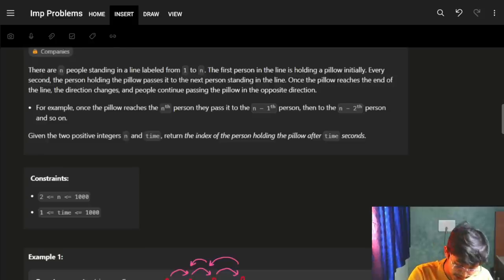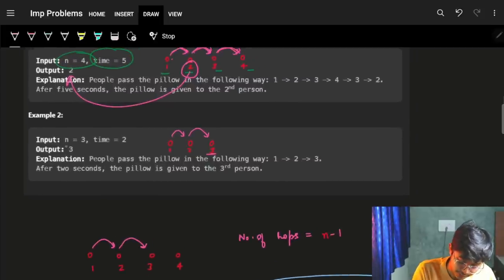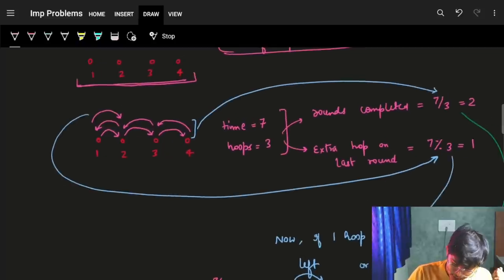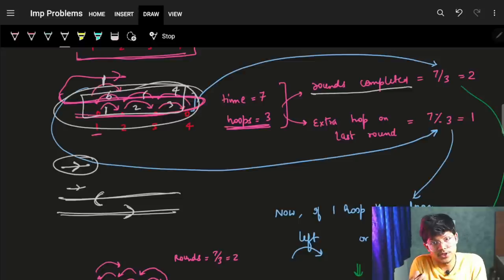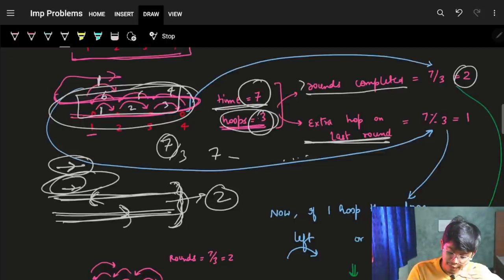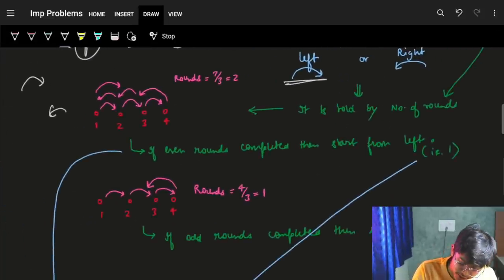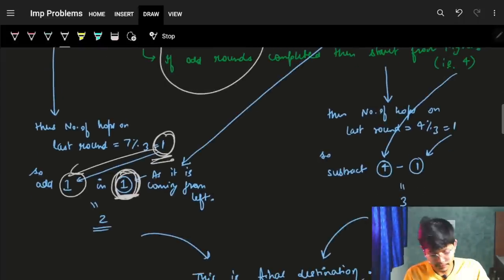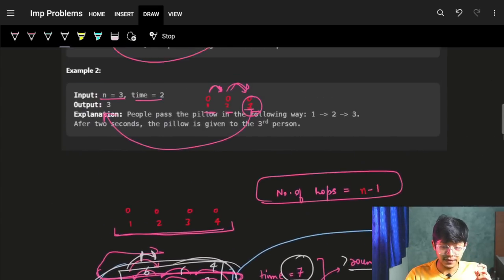Pass the Pillow || Maths & Logic || Leetcode-2582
In this video, I'll talk about how to solve the problem - Pass the Pillow - which uses Maths & Logic Implementation.

About Channel:
We teach about how you can grow in life & educate about programming in Fun way.

✨ Tags ✨
Maths & Logic